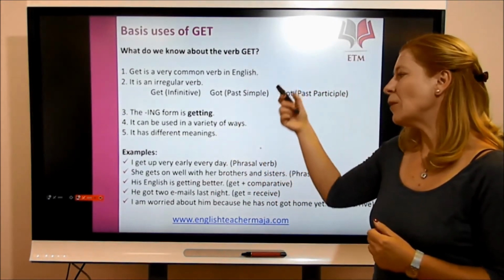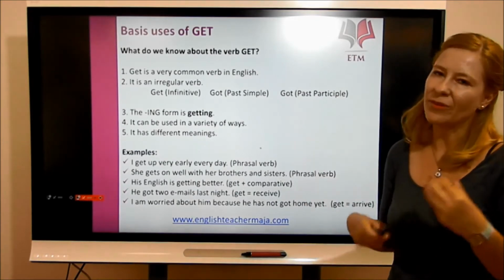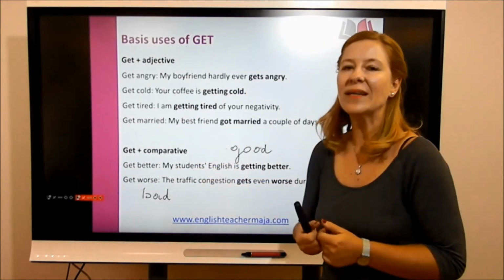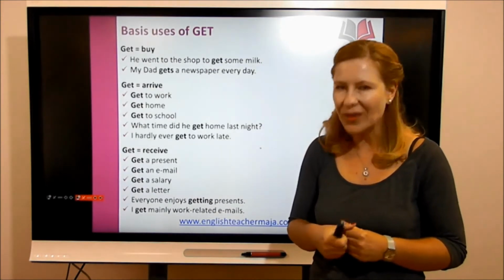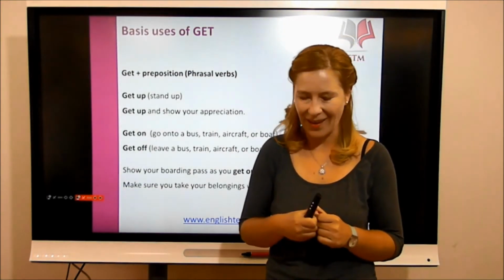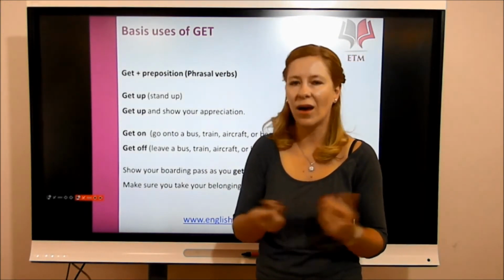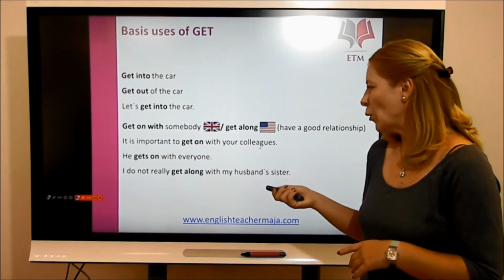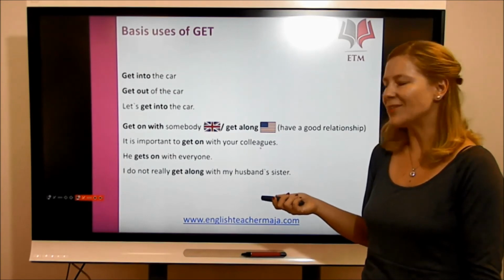Useful Vocabulary for IELTS (Basic Uses of Get)